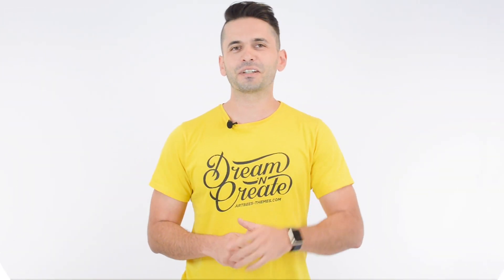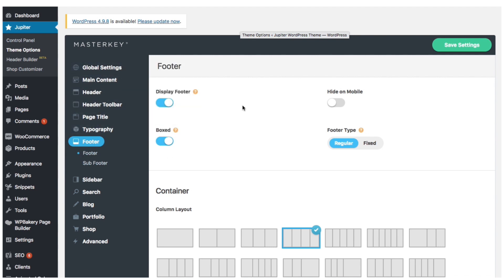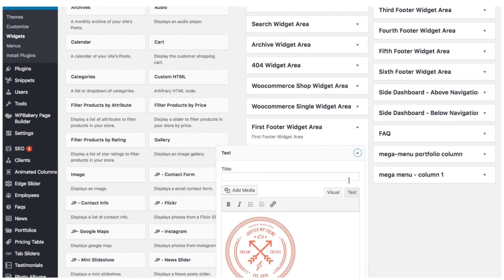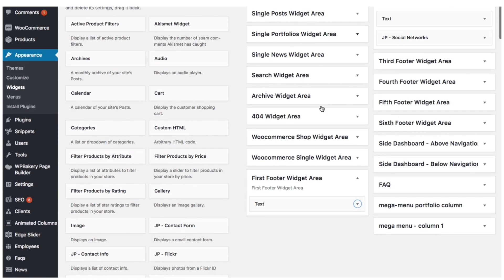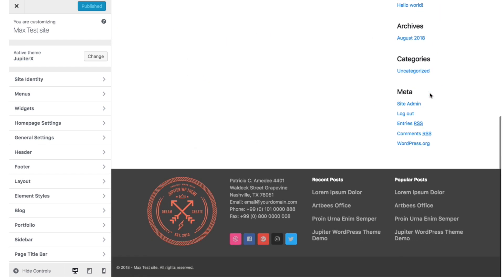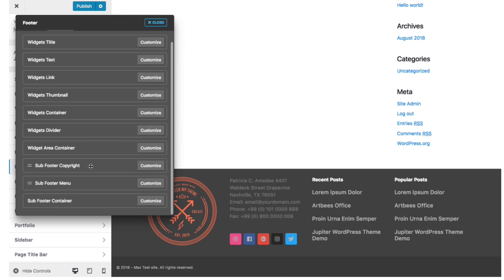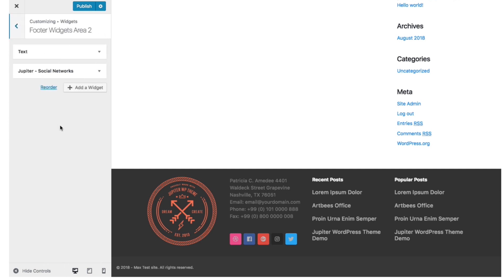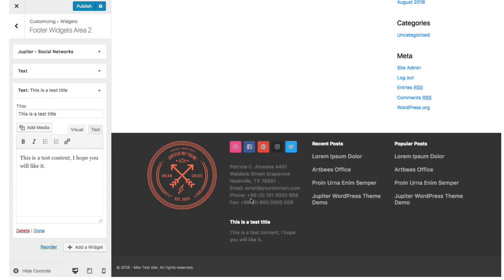More Footer Customization Is Coming To Jupiter!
We’ve been working tirelessly at Artbees to heed your call. Here are some website footer customization features coming your way!